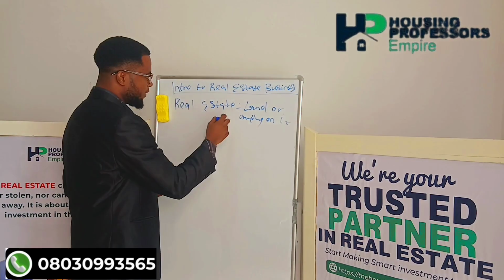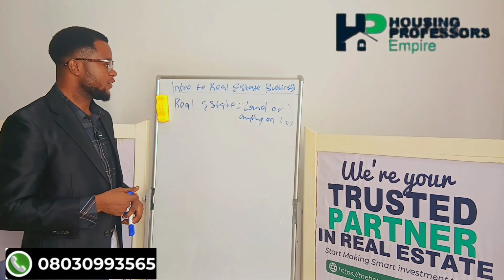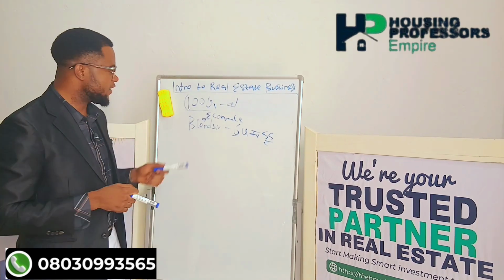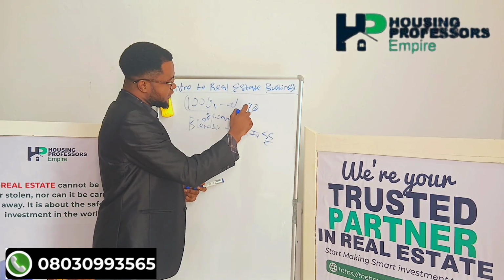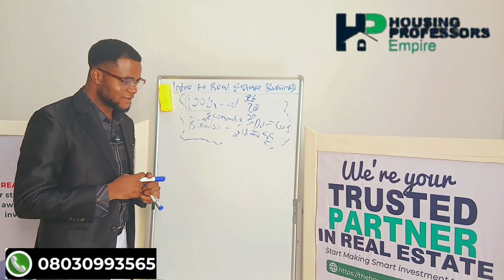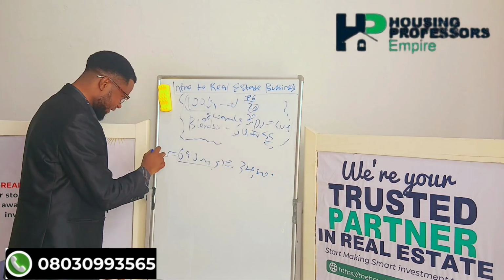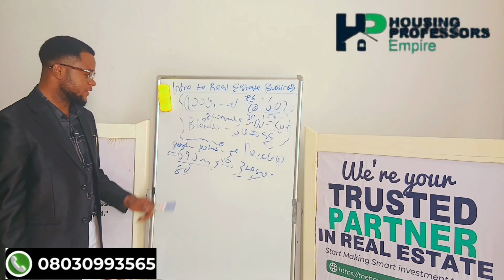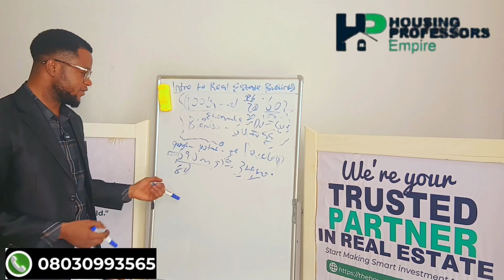29 May 2025